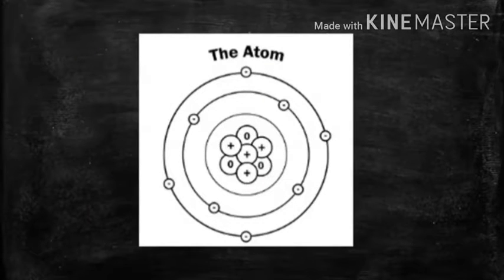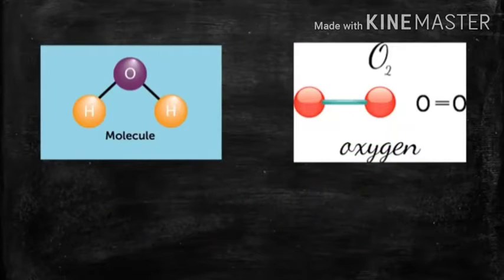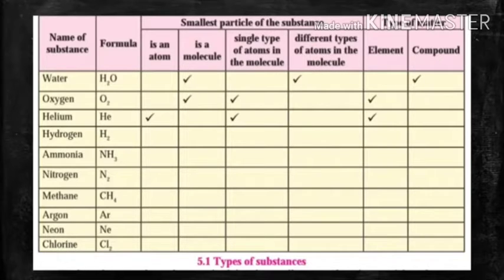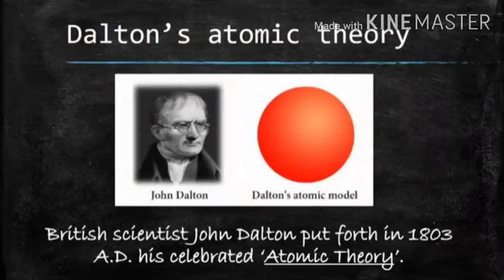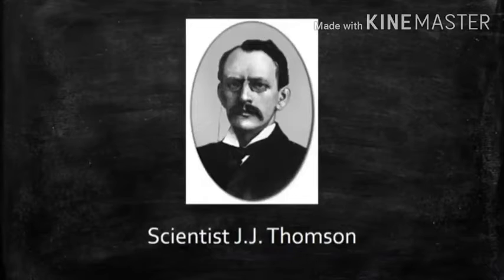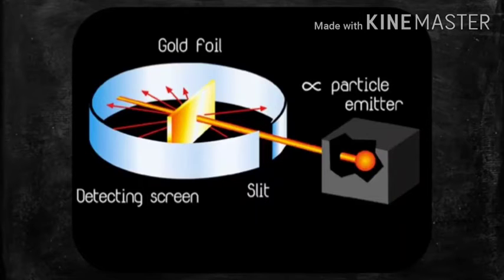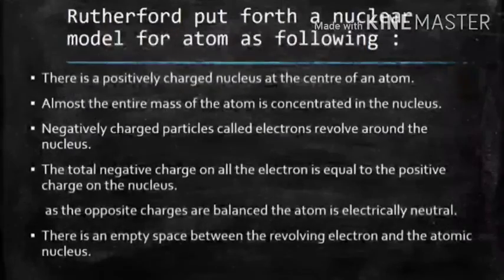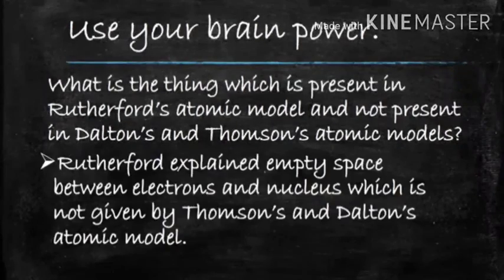August 17, 2021